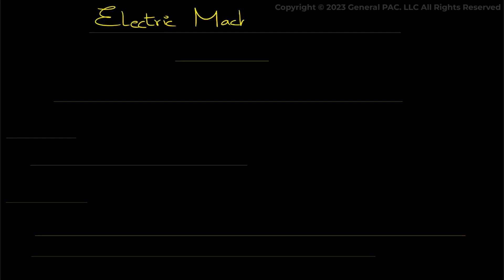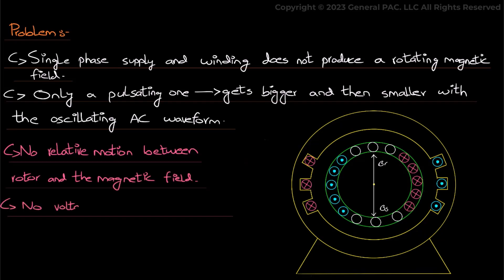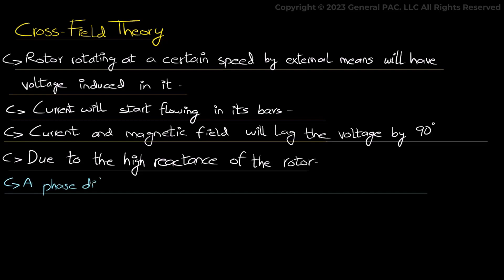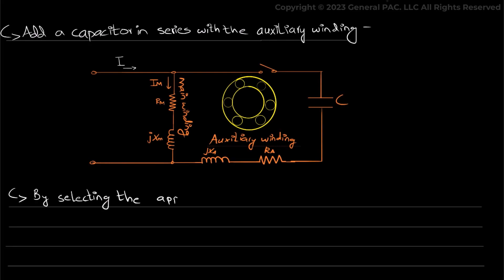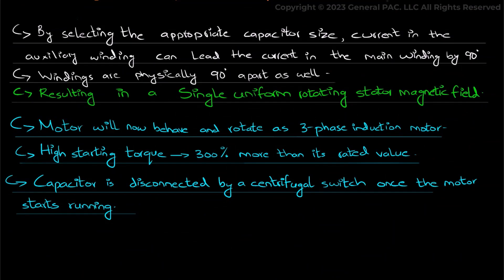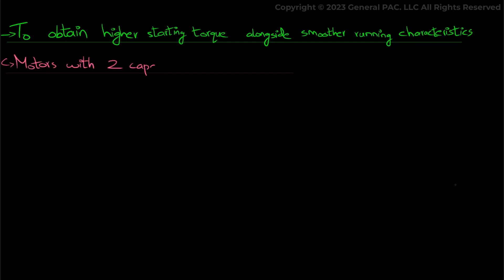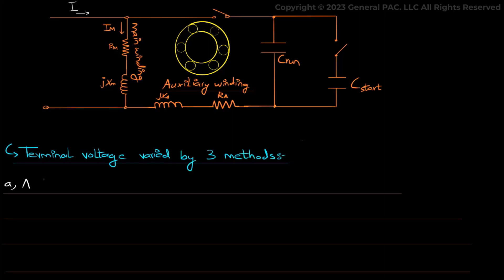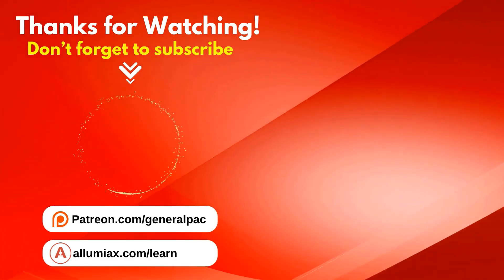Introduction to Synchronous AC generators | Electrical Machines | Part 2d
This is the fourth topic 2 in the series of electric machines. So far, we have discussed 3-phase electric motors in this series. Now we will explore the working principles of a single-phase capacitor start motor, which is the most common type found in our homes.